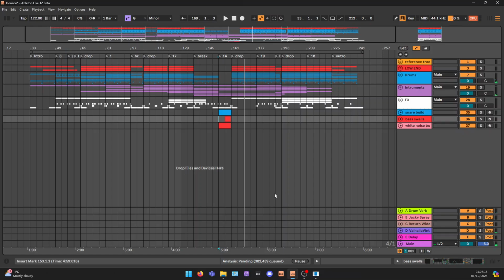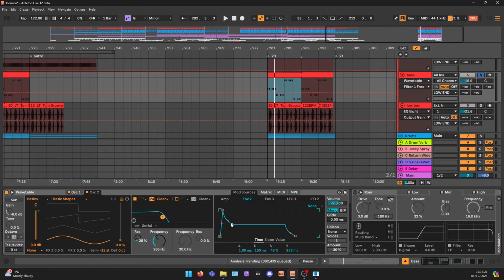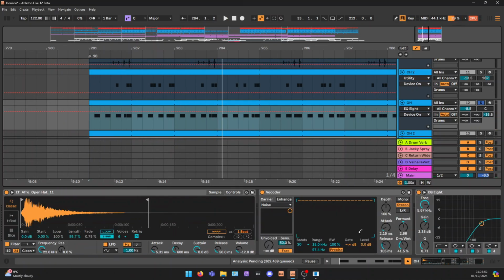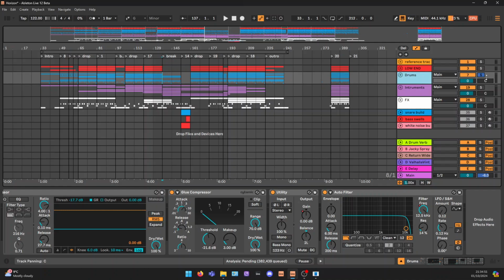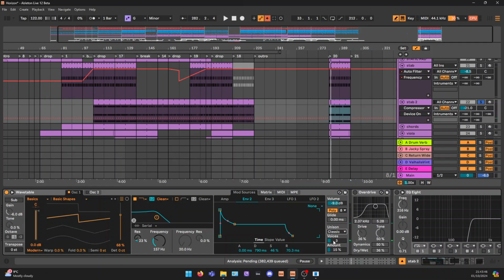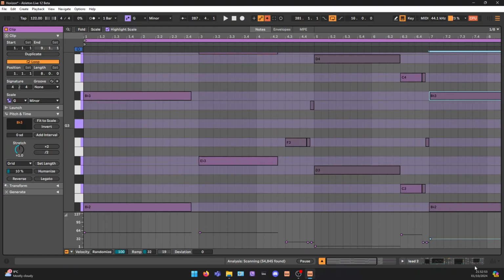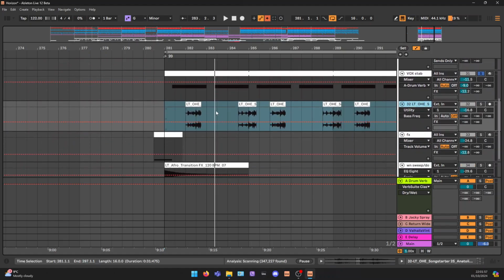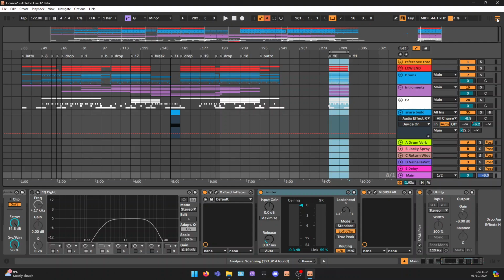How I Produced 'Horizon' in Ableton Live| Track Breakdown & Production Tips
Hi guys, welcome to my first ever 'youtube tutorial'
In this video i break down how i made 'Horizon' , my latest track. I hope its informative and spark some ideas for your own production.

Hit me up if you have any questions. I will be happy to help. 😉😉

Sit back, have a cup of tea and enjoy! ☕😊